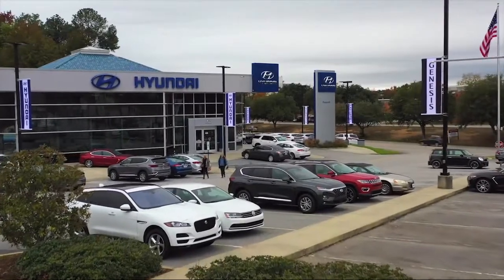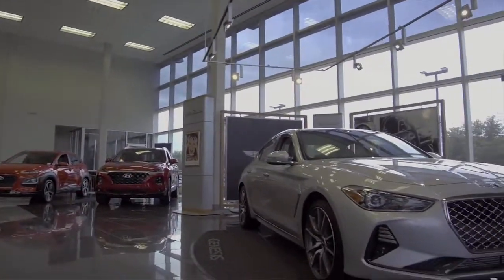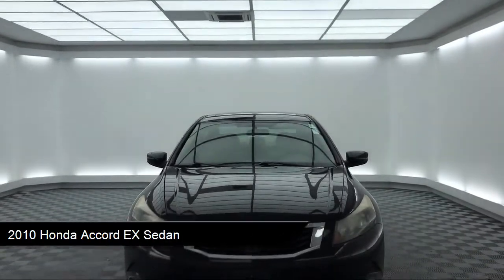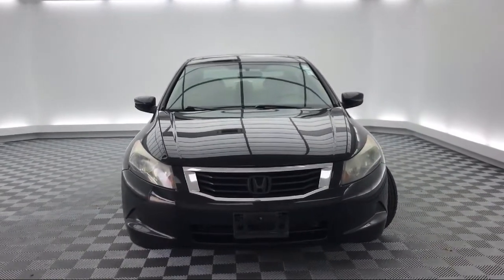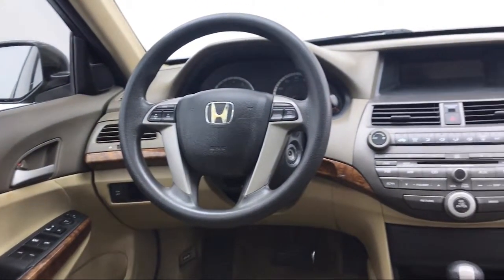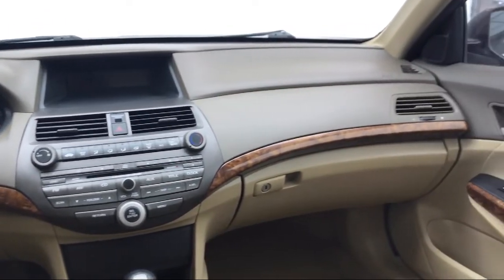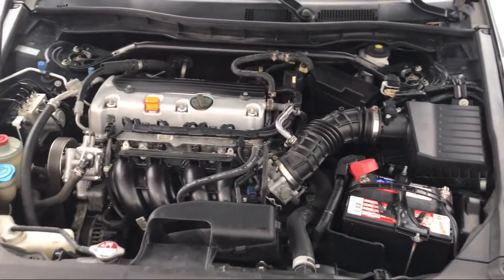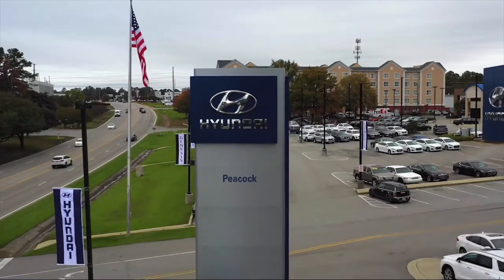2010 Honda Accord EX Sedan Columbia Lexington Irmo Forest Acres Arcadia Lakes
2010 Honda Accord EX Sedan Stock Number: YT054936 Vin:1HGCP2F79AA054936.